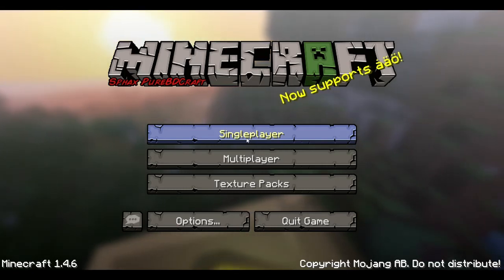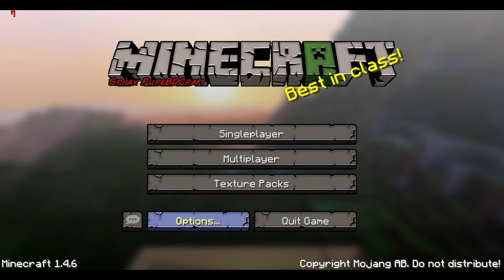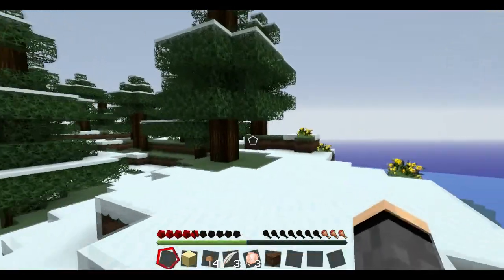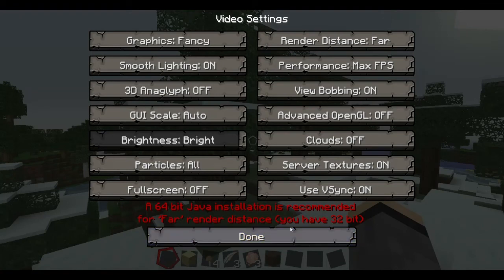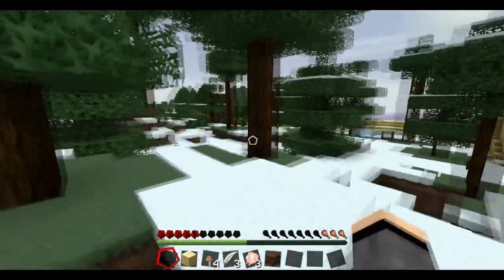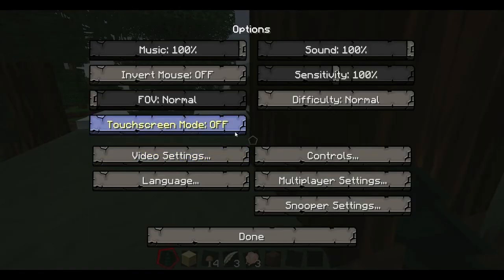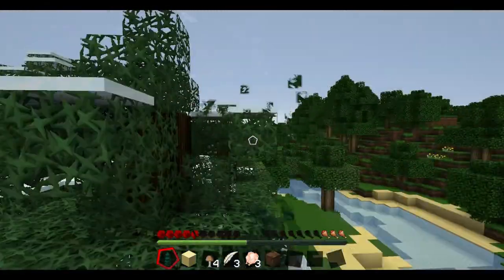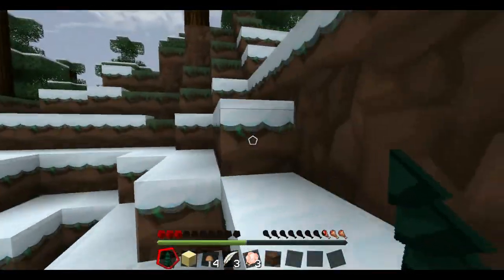Minecraft Test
Hey Guys this Is Darter180 And I have made a video with my new pc to test the quality and the clearness of the videos and the games so I hope you like these new vids that are coming out :)

PC Specs:
AMD FX-4100 Quad core Bulldozer Processor        3.6Ghz
16GB Ram
Ati 2GB Radeon HD 6670
1Tb Hard Drive